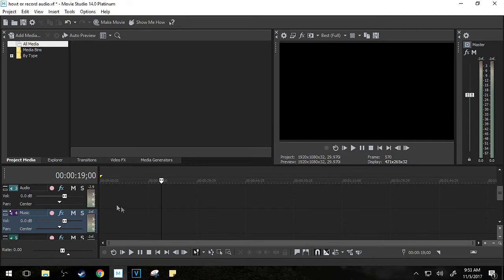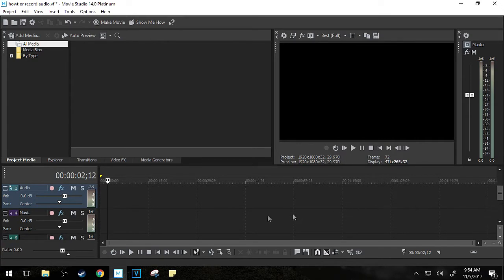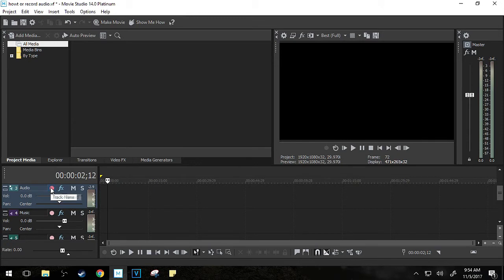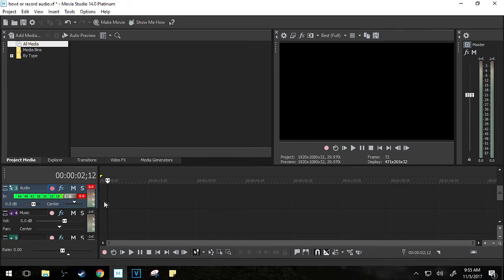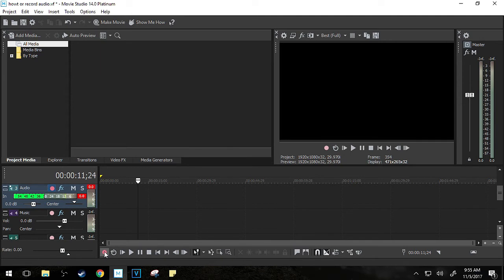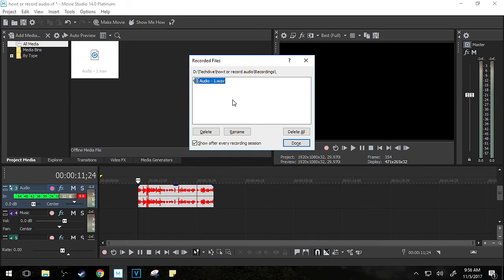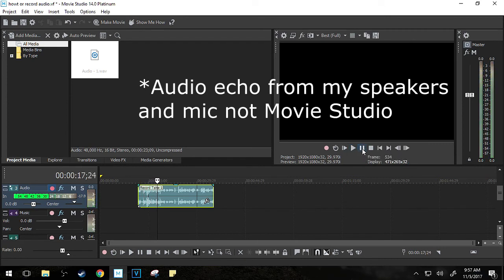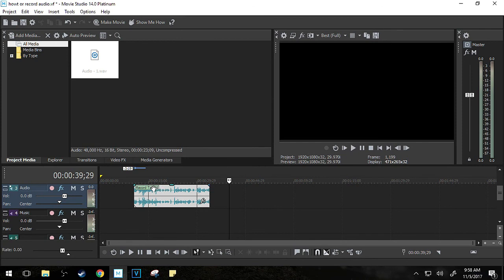Movie Studio 14 Platinum How to Record Audio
I detail how to record audio to audio tracks inside of Movie Studio 14 Platinum.

Gaming Channel: